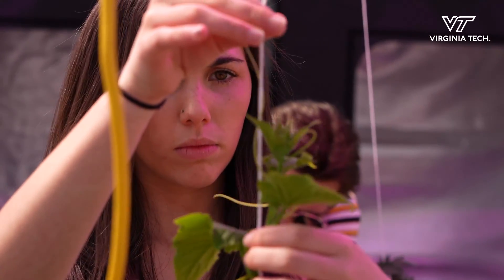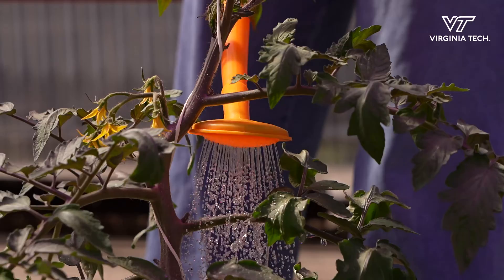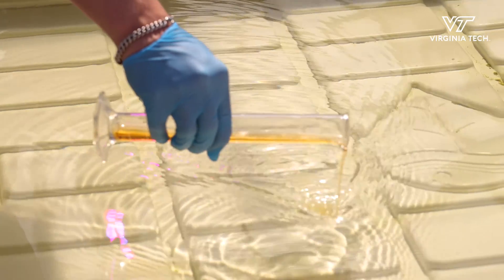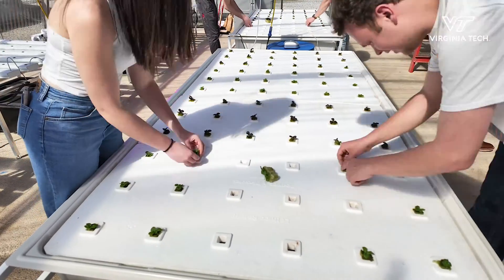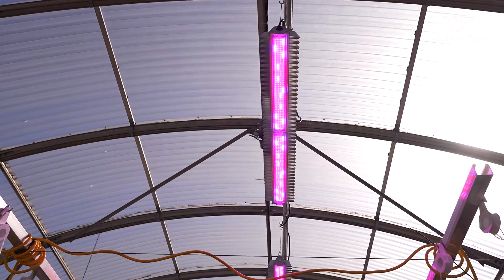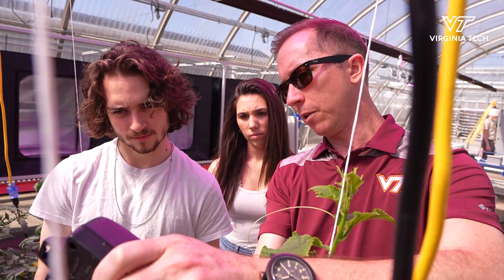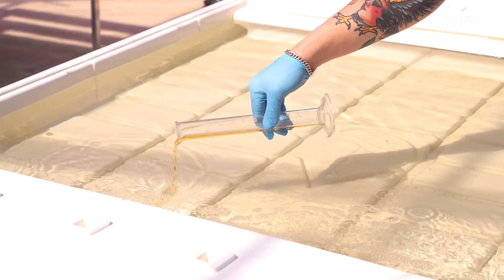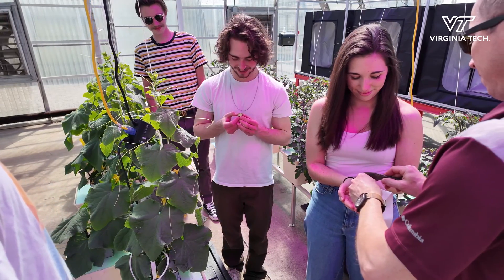New course at Virginia Tech provides deeper dive into hydroponics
Production of Food Crops in Controlled Environment Agriculture (HORT 4344) is a new class led by instructor Josh Kardos. Students enrolled will learn various hydroponic systems and grow their own crops throughout the semester.